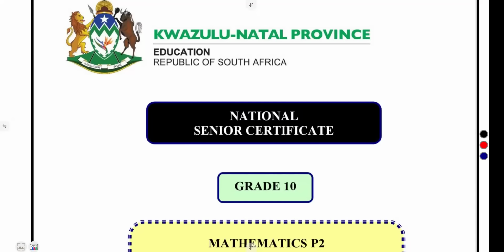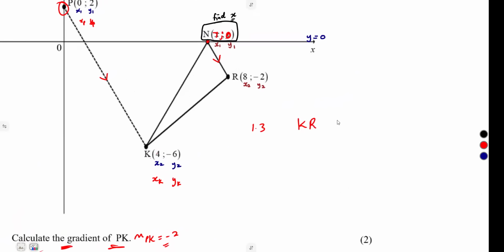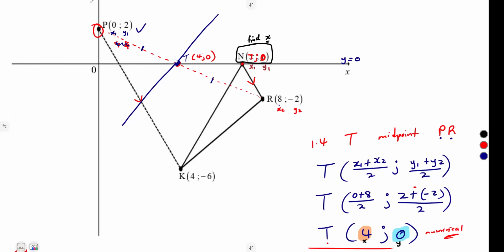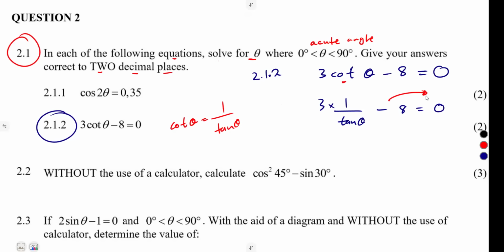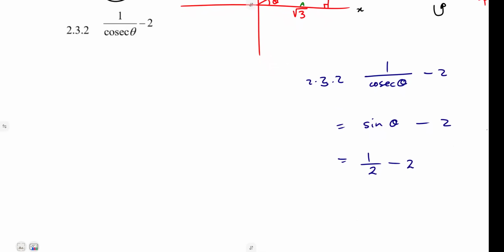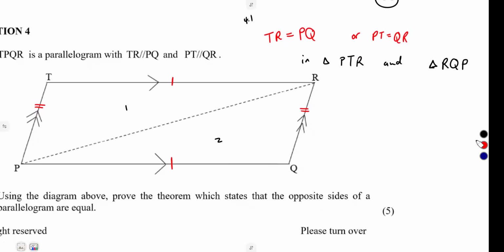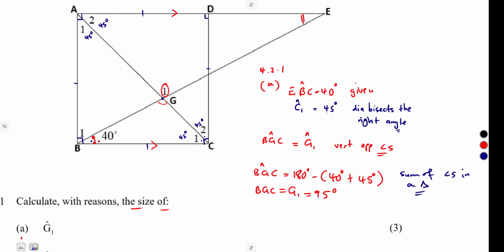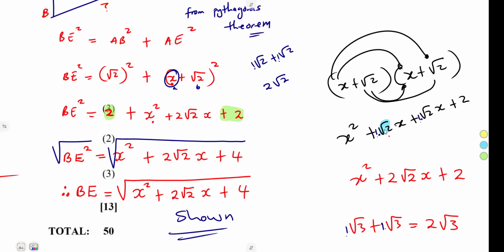Mathematics Grade 10 June 2025 Paper 2 KZN - Term 2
QUESTION PAPER